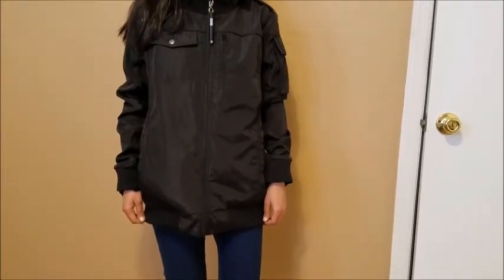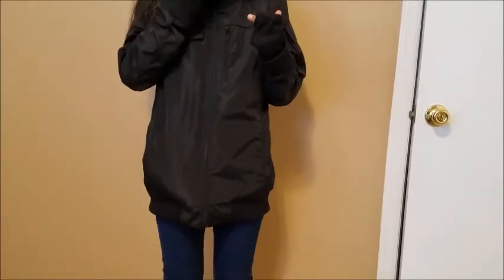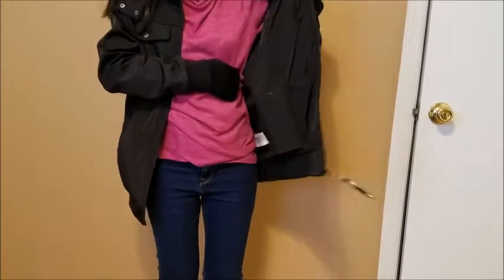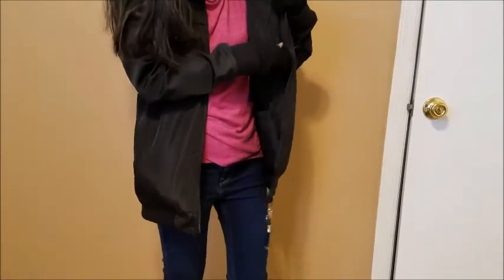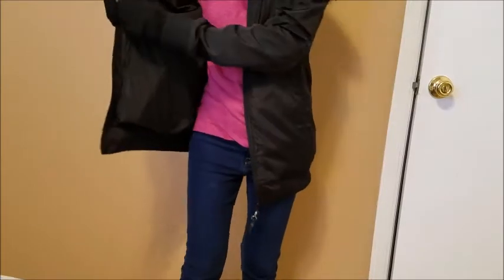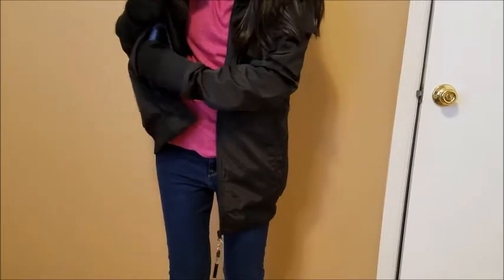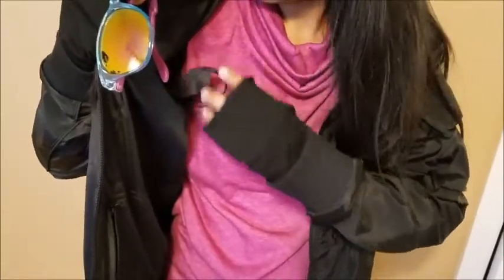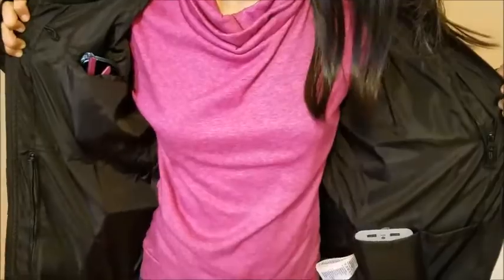BOMBAX Women Travel Jacket With 10 Hidden Pockets& Inflatable Pillow.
Durable Warm Comfortable!

Great FIT and WONDERFUL JACKET!! I had a ton of fun exploring it and finding all the different pockets!! When I first ordered this jacket, I was afraid all the pockets would make it extra bulky but found out they did not! THIS FITS and WEARS like a normal jacket!! I also love the idea of the sleeves zipping off!!

Pros
1.) TONS of pockets for managing all your gear! (Cameras, Glasses, Phones, MP3 Players, Passports and more)
2.) Nice cable management system for phones/mp3 players
3.) GREAT FIT! I normally wear a "S" Jacket and this jacket in small fits great
4.) Quality seems OUTSTANDING!
5.) The pockets are not just tossed on! This jacket was very well thought out!! GREAT!
6.) Love the zipped up hood
7.) Jacket smelled good when it arrived!
8.) Comfortable and Warm
9.) Sunglass/Glasses pocket includes lens cleaning wipe!
10.) Water bottle strap inside one of the pockets keeps your water bottle comfortable

Overall: Great TECH jacket that has plenty of pockets to hold all you need! Durable, Warm, and Comfortable!! Can't really ask more from a jacket!!